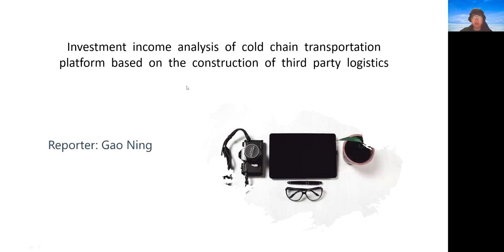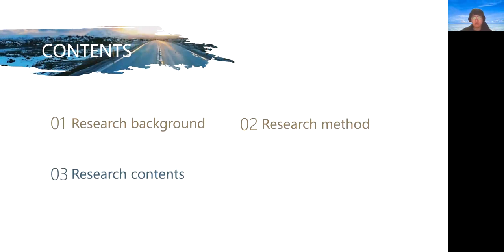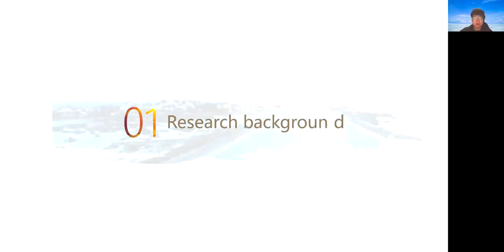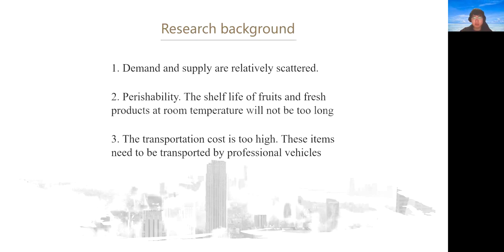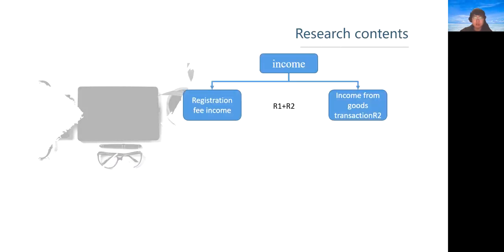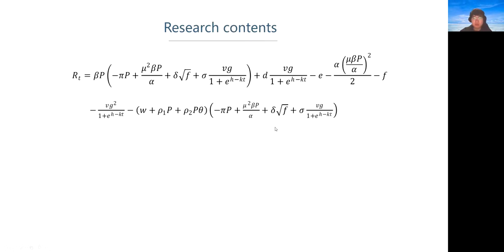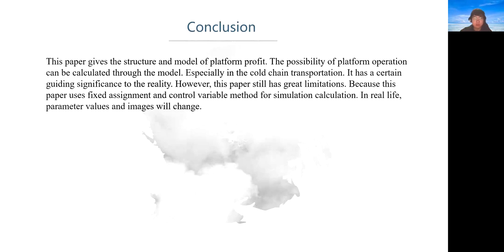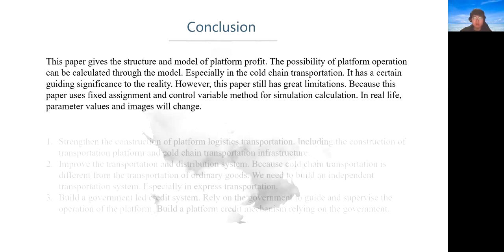gaoning paper video presentation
ICAILE2021   No.3719